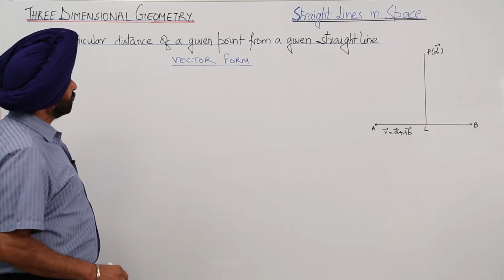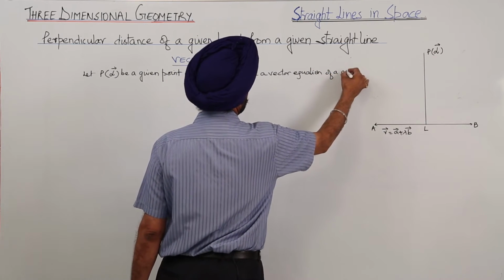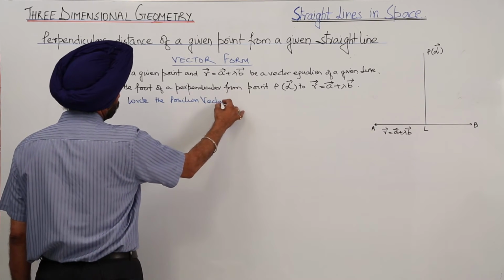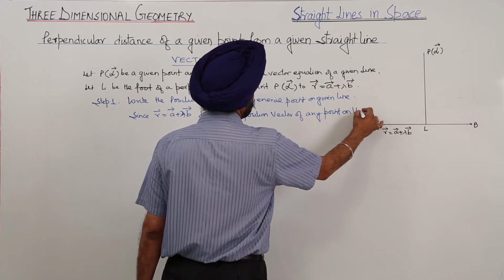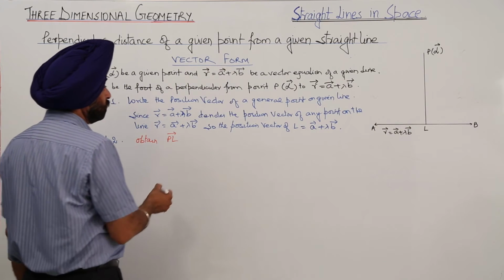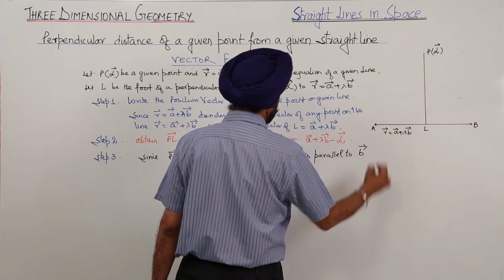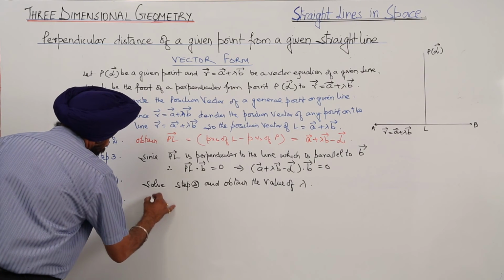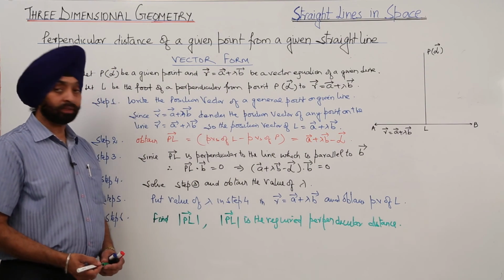Best Free Topic l CBSE CLASS 12 | MATHS | STRAIGHT LINES IN SPACE | Perpendicular distance l L31